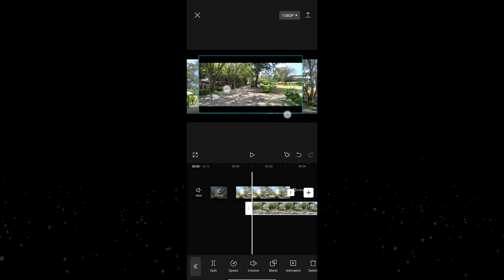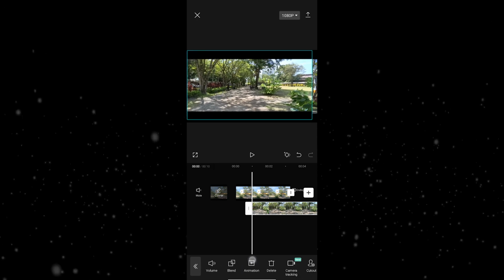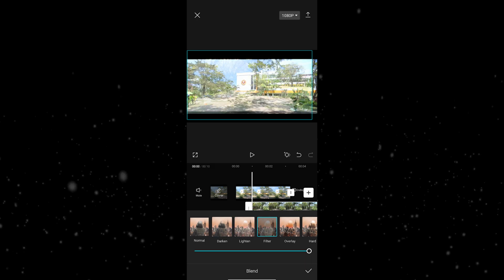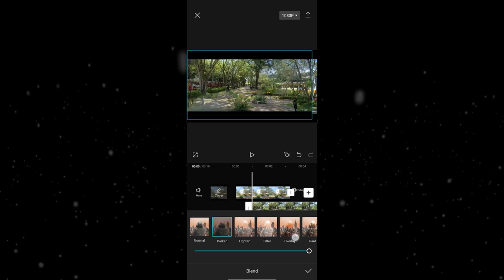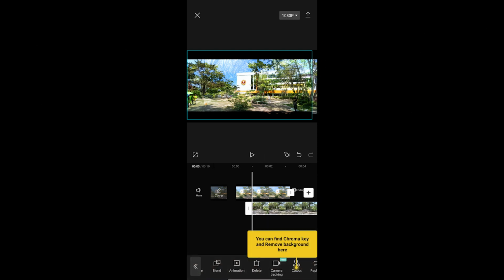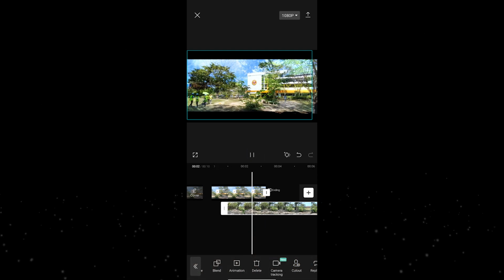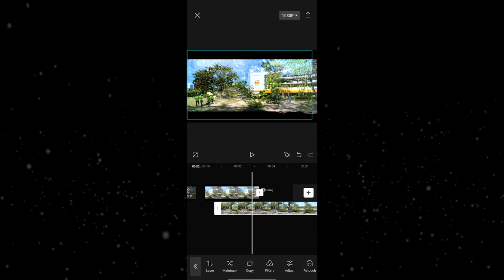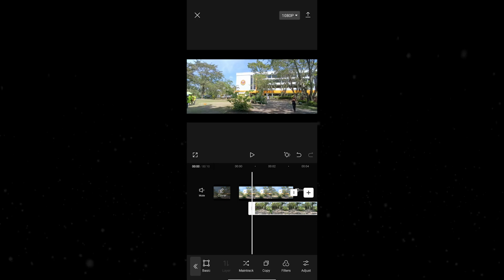How to Add an Overlay in CapCut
In this video we will show you how to add an Overlay in CapCut, in other words how to add a another video layer on top of an original video.